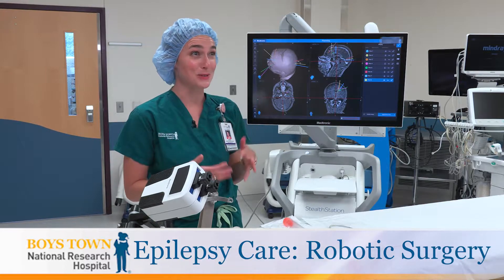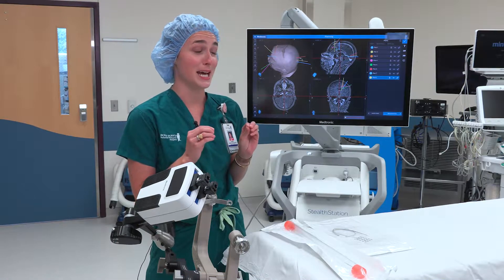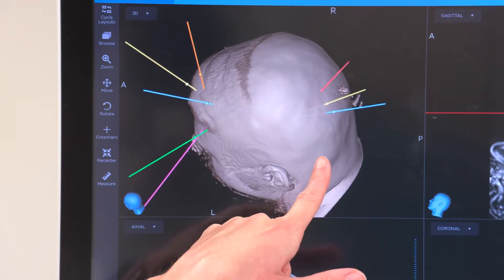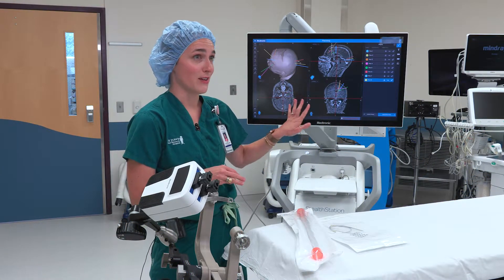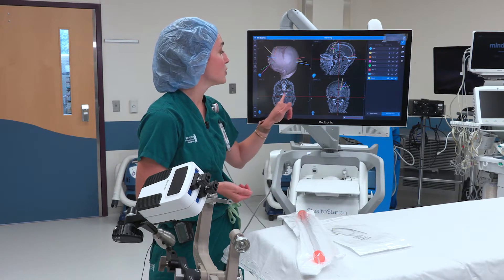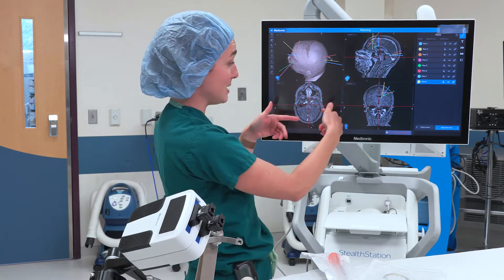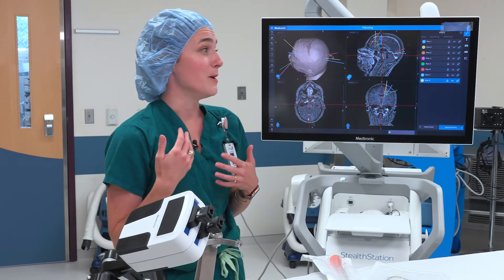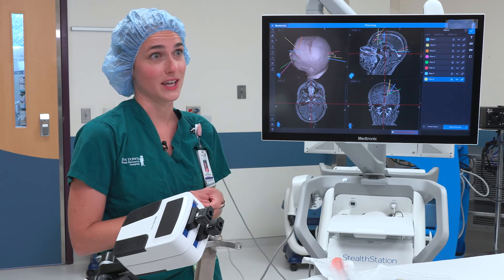Epilepsy Care - Robotic Surgery - Boys Town National Research Hospital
​​​​​​​​​Boys Town Pediatric Neurosurgery provides comprehensive life-changing care to children with neurosurgical conditions. Infants, children and adolescents who have injuries or disorders of the brain, spinal cord, muscles and nerves benefit from our wholistic approach, advanced treatments and high-level care.
It is very exciting that Boys Town is on this forefront of robotic surgery.  The robot in this video is used mostly for epilepsy surgery, placing what are called stereotactic depth electrodes.  The robot is also used for biopsies of abnormalities in the brain and can be used to treat epilepsy as well through laser ablation.